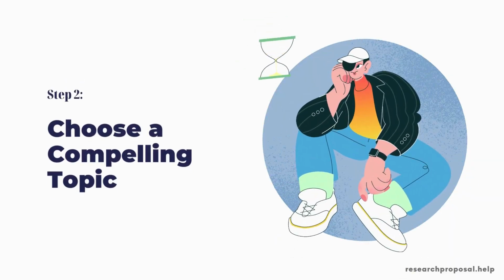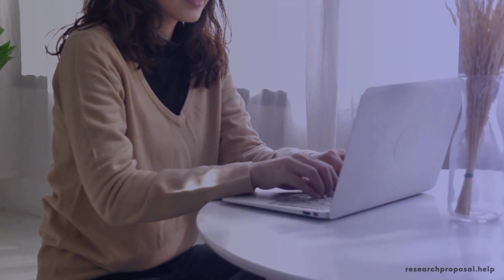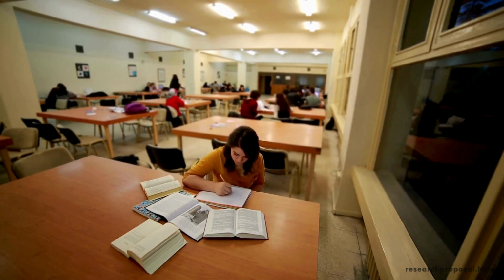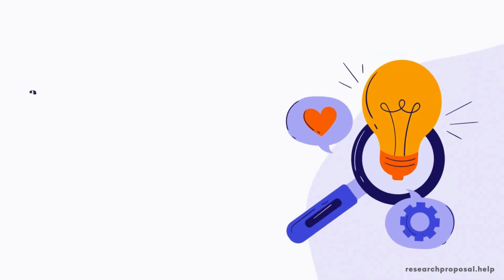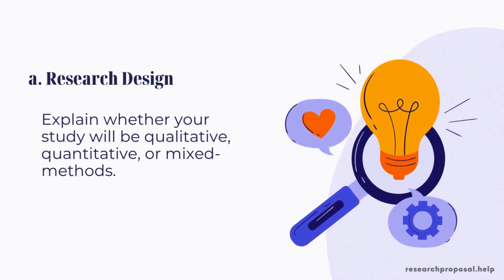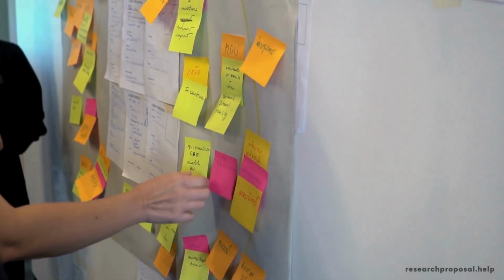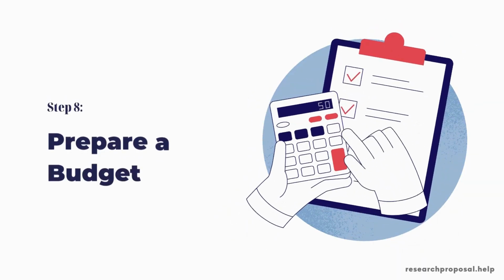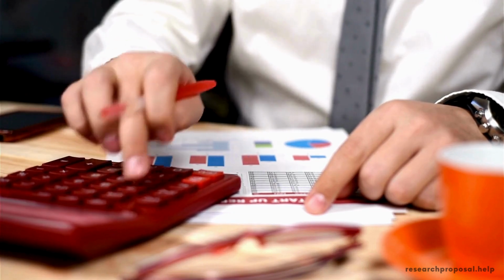How to Write a Winning Research Proposal A Step by Step Guide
Writing a research proposal is a critical skill for any student or researcher. It outlines your research plan and demonstrates your knowledge of the topic, the gaps your research aims to fill, and the methods you will use to achieve your goals. This guide will walk you through the essential steps to create a winning research proposal.
Introduction
A research proposal is a document that outlines the plan for a research project. It details the questions you aim to answer, the significance of the research, and the methods you will use. Crafting a well-structured proposal is crucial for securing funding and approval for your project.
Step 1: Understand the Requirements
Before you start writing, make sure you understand the specific requirements of the funding body, academic institution, or supervisor. Different organizations have varying expectations regarding length, format, and content.
Step 2: Choose a Compelling Topic
Your research topic should be both interesting and feasible. Consider current trends and gaps in your field. Choose a topic that not only excites you but also contributes to existing knowledge.
Step 3: Conduct a Literature Review
A literature review is a critical component of your proposal. It demonstrates your familiarity with existing research and identifies the gap your study aims to fill. Summarize key findings from previous studies and highlight how your research will build on them.
Step 4: Formulate Research Questions or Hypotheses
Your research questions or hypotheses guide your study. They should be clear, focused, and researchable. Ensure that they are specific enough to be answered within the scope of your project.
Step 5: Outline Your Methodology
Your methodology section should detail how you plan to conduct your research. This includes:
● Research Design: Explain whether your study will be qualitative, quantitative, or mixed-methods.
● Data Collection: Describe the tools and techniques you will use to gather data.
● Data Analysis: Outline the methods you will use to analyze the collected data.
● Ethical Considerations: Discuss how you will address ethical issues related to your research.
Step 6: Develop a Work Plan and Timeline
A detailed work plan and timeline show that you have carefully considered the project's scope and duration. Break down the research process into manageable tasks and assign deadlines to each.
Step 7: Highlight the Significance and Impact
Explain the significance of your research. How will it contribute to the field? What are the potential implications of your findings? Highlighting the impact of your study will make your proposal more compelling.
Step 8: Prepare a Budget
If your proposal requires funding, include a detailed budget. Itemize all expenses and justify the costs. Ensure that your budget is realistic and aligns with the funding body's guidelines.
Step 9: Write the Proposal
Start with an engaging introduction that outlines the problem and its context. Follow with the literature review, research questions, methodology, work plan, significance, and budget. Ensure that each section flows logically into the next.
Step 10: Proofread and Revise
Review your proposal for clarity, coherence, and consistency. Check for grammatical errors and ensure that all sections are well-organized. Consider seeking feedback from peers or mentors before submitting your proposal.
Writing a research proposal is a meticulous process that requires careful planning and attention to detail. By following these steps, you can create a compelling proposal that stands out. Remember, a well-crafted proposal not only secures approval but also sets the foundation for a successful research project.
For professional assistance with your research proposal, visit researchproposal.help/order and let our experts guide you through the process.